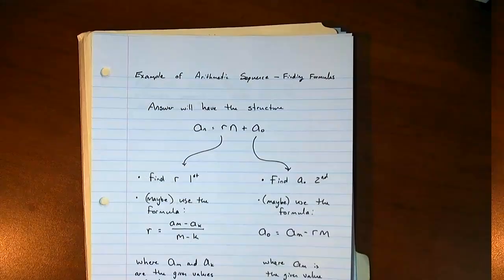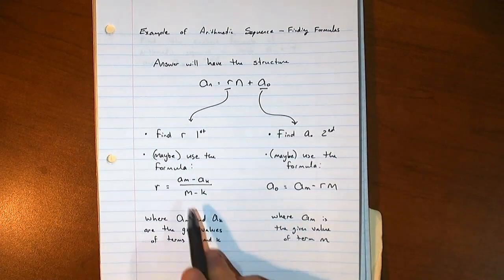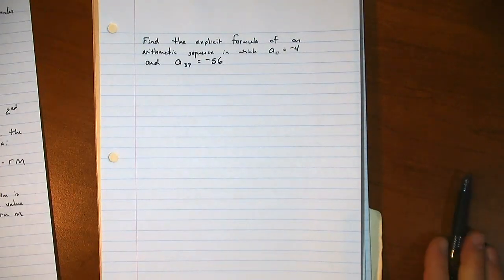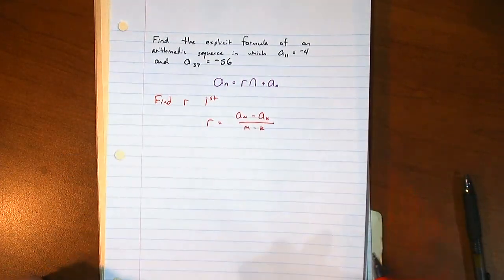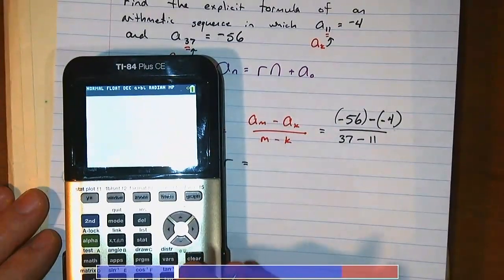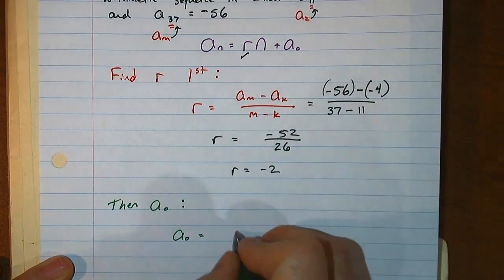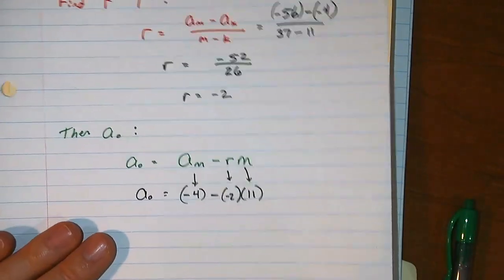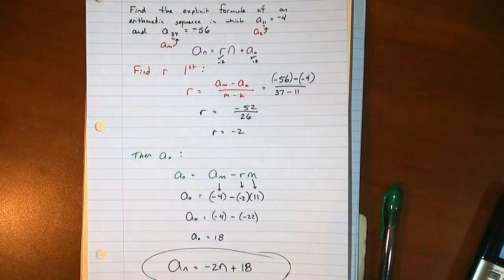Formulas of Arithmetic Sequences - an example